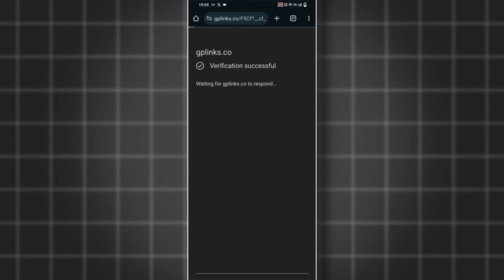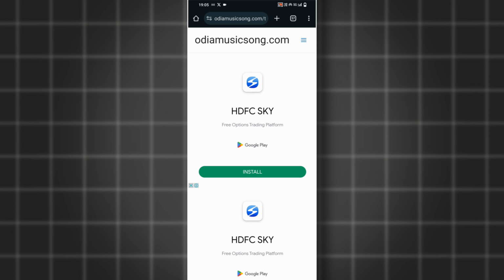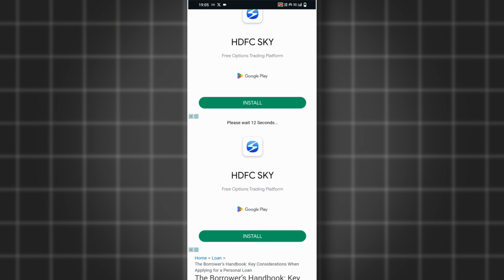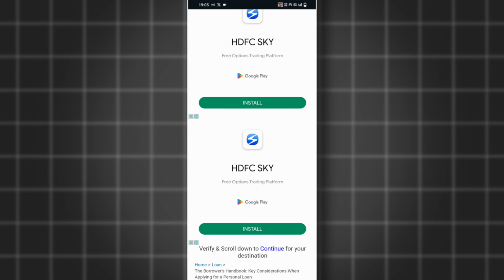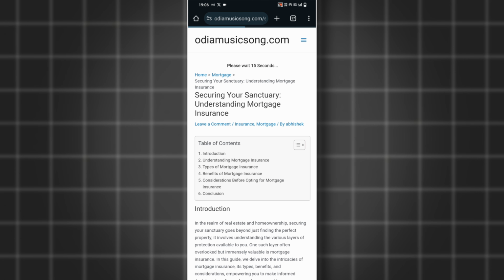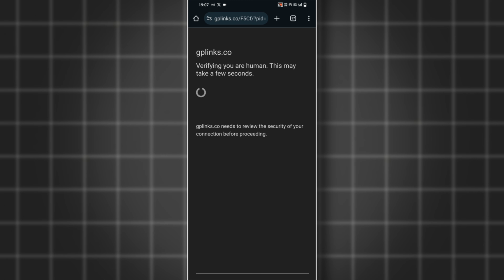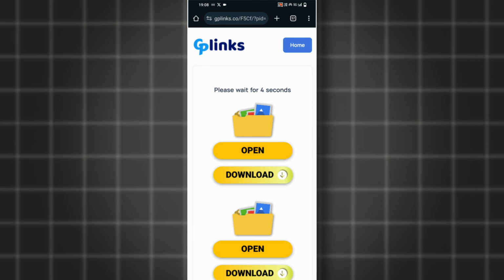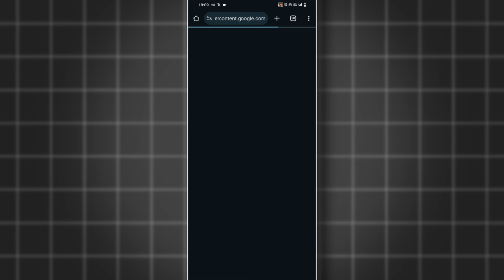HOW TO UNLOCK MY PRESET/XML LINK | QUICK GUIDE | JYNTZ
In this concise tutorial, learn the easy steps to access my preset link effortlessly. Whether you're a subscriber or a newcomer, unlocking my presets is made simple with this step-by-step guide. Don't miss out on enhancing your creative projects—watch now and start accessing your presets in no time!